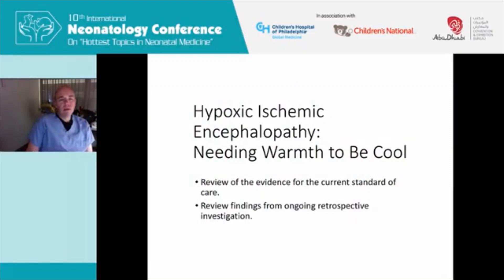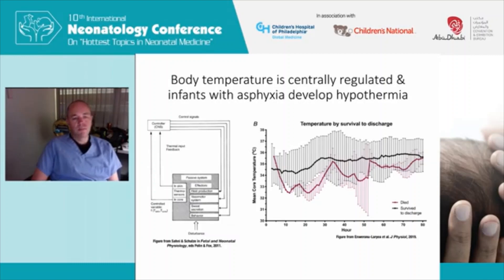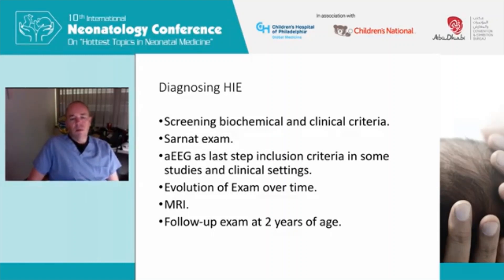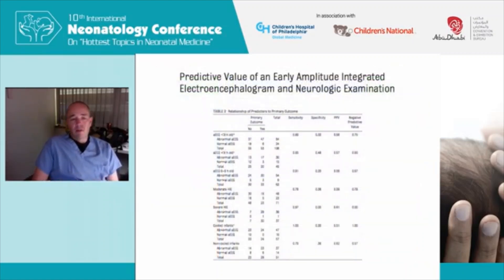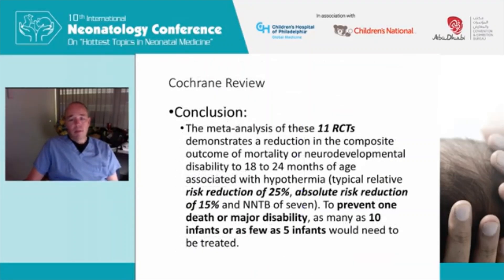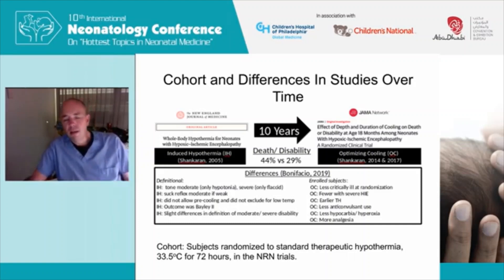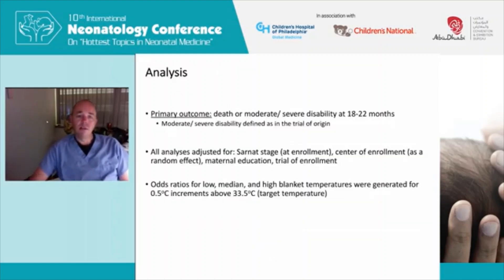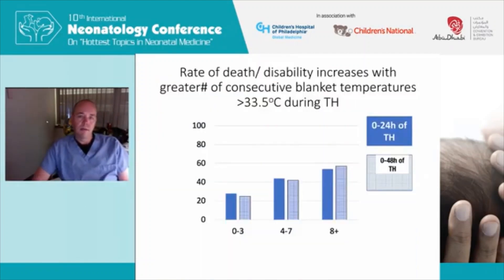Therapeutic hypothermia-specific aspects of care. Dr Kevin Dysart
The 10th annual international conference, Hottest topics in Neonatology was organised online from 15th-17th October 2020. This is the largest neonatal conference in the region, organized annually by Dr Aiman Rahmani and Dr Junaid Khan. My personal thanks to Dr Junaid for his kind permission to share the recordings on this channel. In this video, Dr Kevin Dysart, Associate Medical Director of the Newborn Intensive Care Unit,
Children's Hospital of Philadelphia, USA discusses some important clinical aspects of therapeutic hypothermia (cooling) in HIE. Please share.